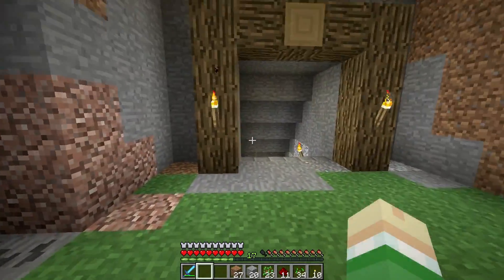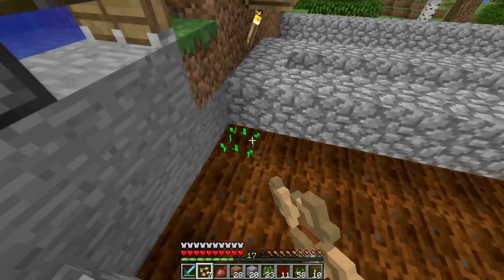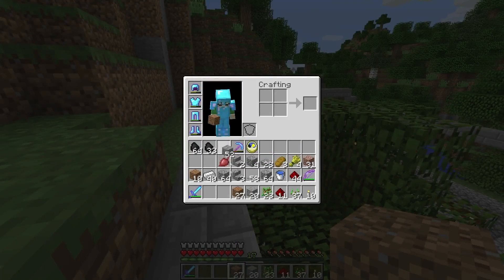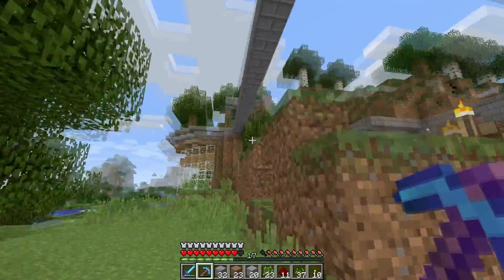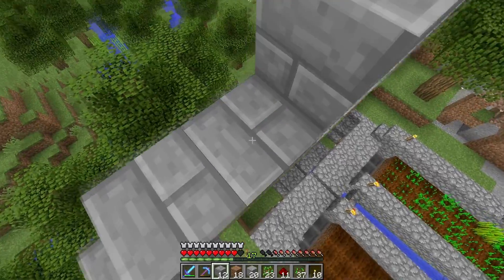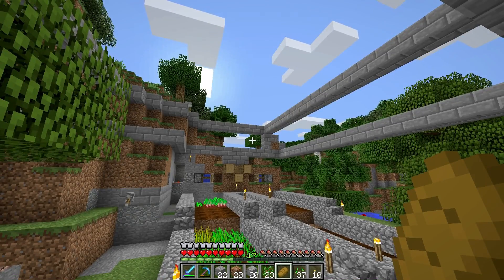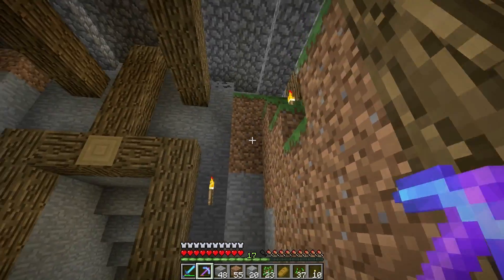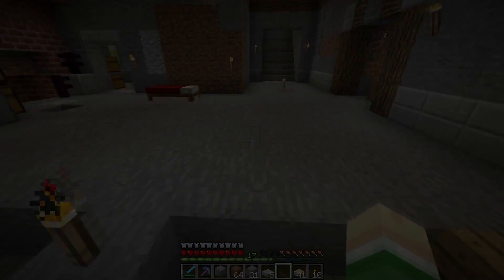Better Homes, Better Gardens - Minecraft SMP - Diamond Society - E13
- Re-uploaded due to rendering glitch

House construction is still going full steam ahead! Today we tackle the issues with the automated garden in the Green House.. some changes had to be made..